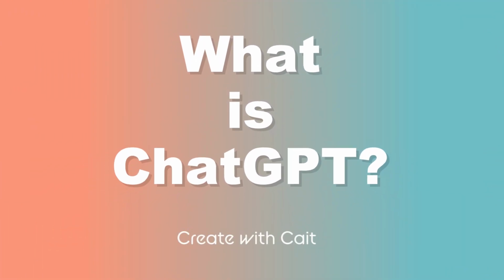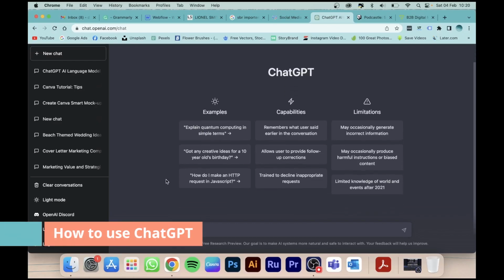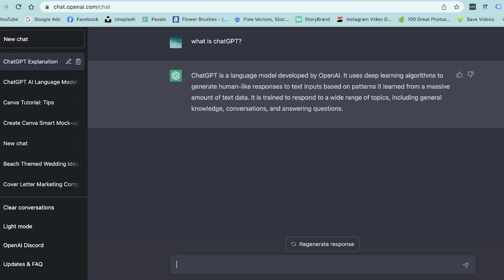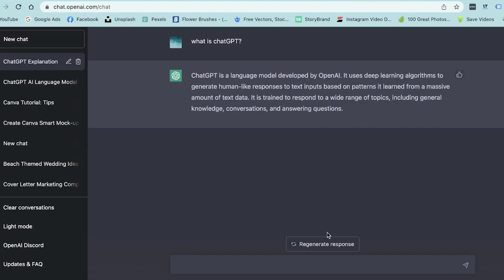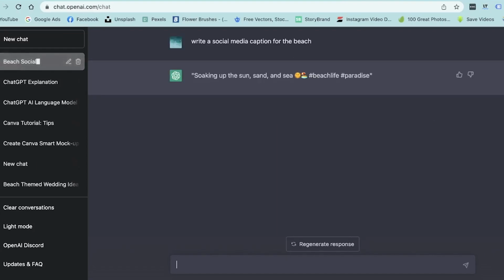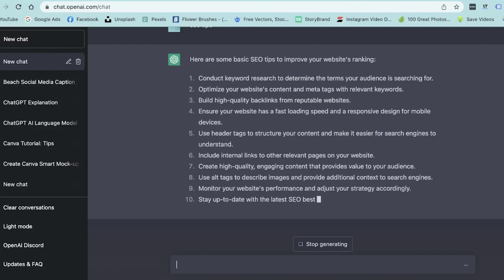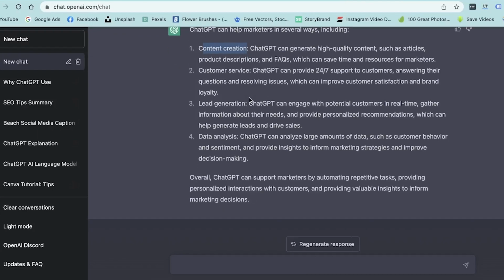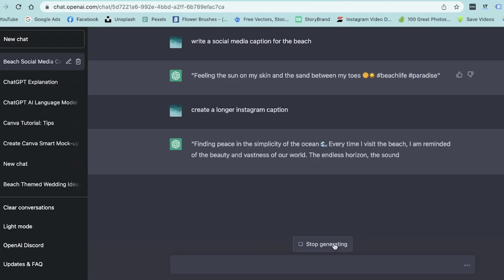Chat GPT as a Marketing Tool?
In this video, I'm going to show you how ChatGPT can be a powerful marketing tool!

Revolutionize your marketing efforts with ChatGPT - the advanced language model that can help with content creation, customer service, and data analysis.